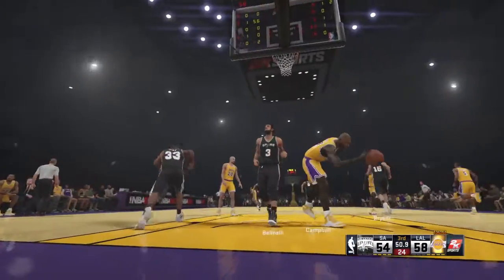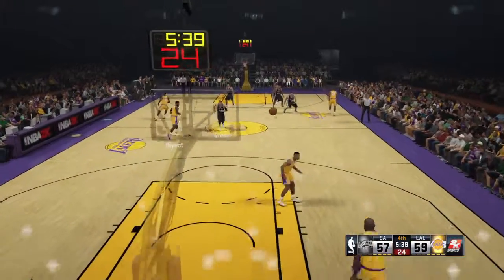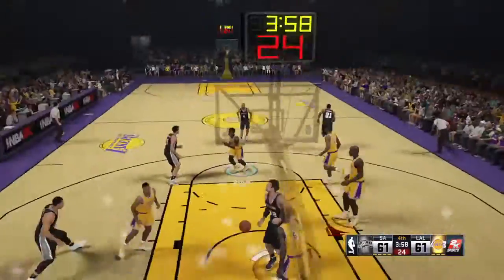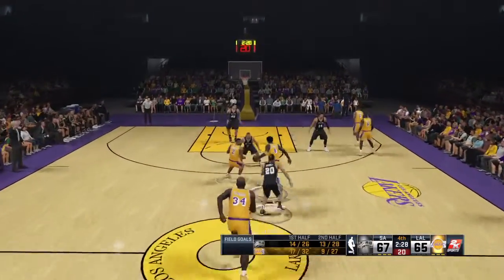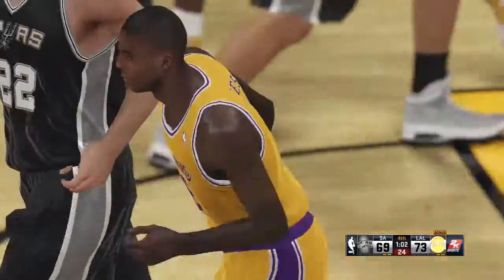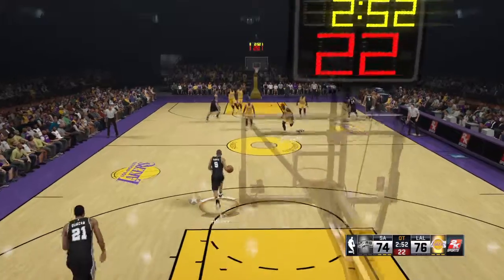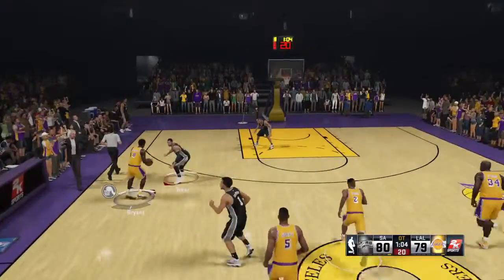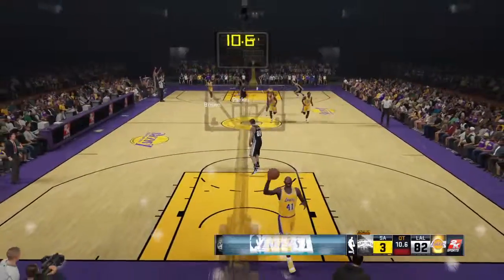Best game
NBA 2K15